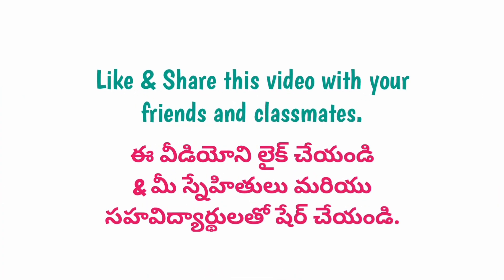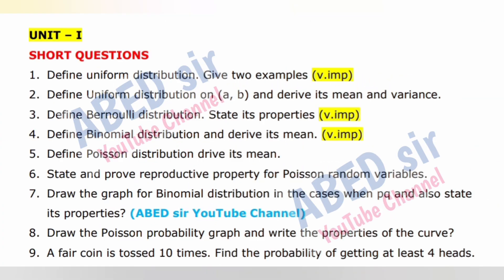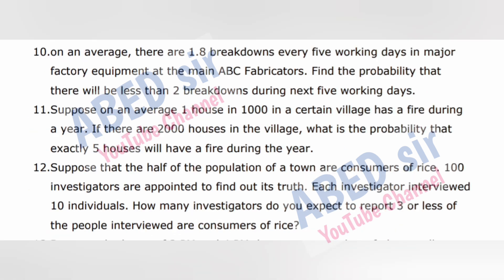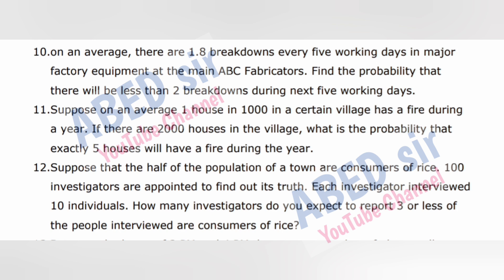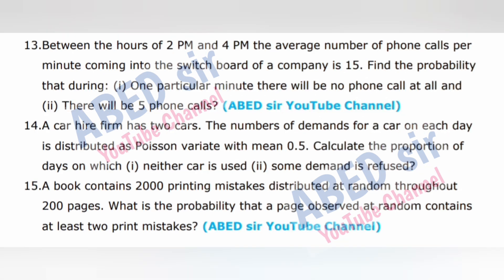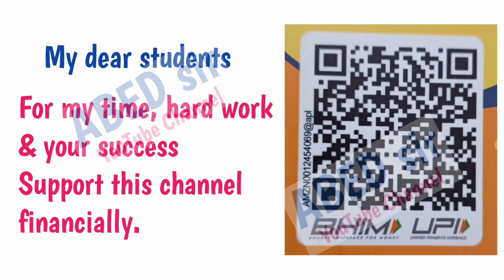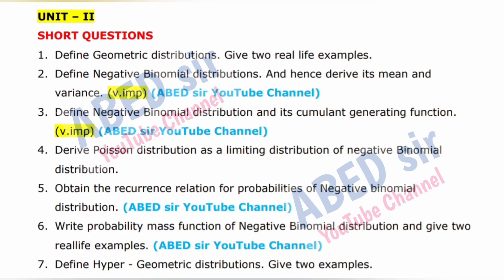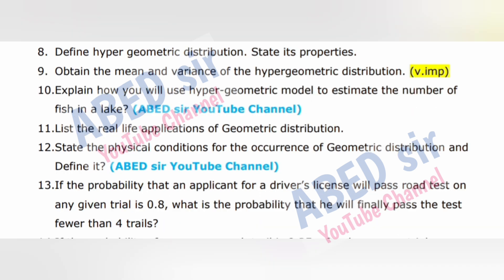Statistics Important Questions 2025 BSc II Semester 2nd Sem Stats Imp Gunshot OU KU TU PU SU MGU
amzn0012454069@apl